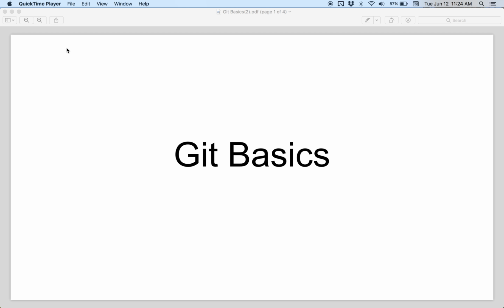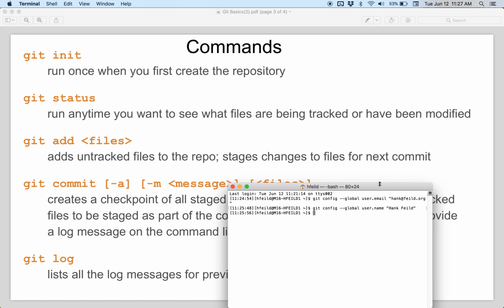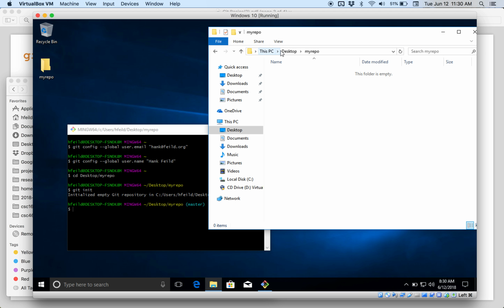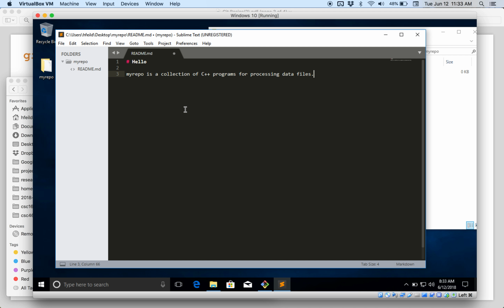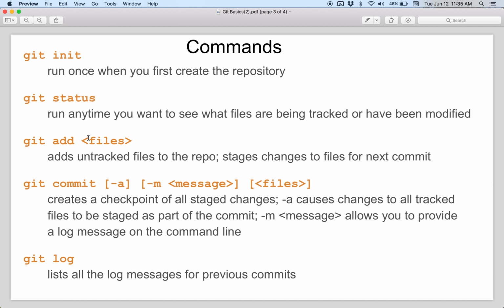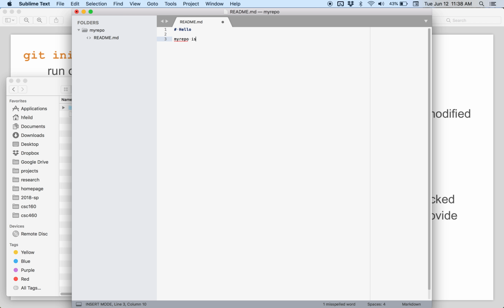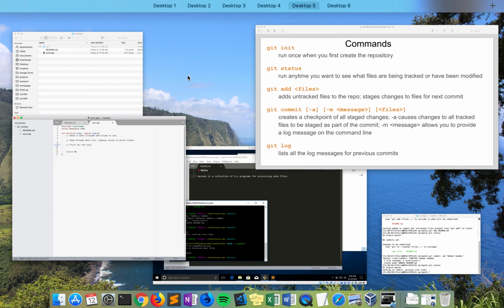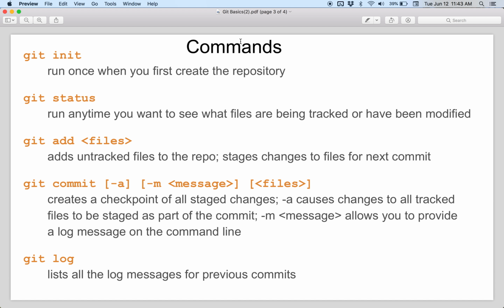git basics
See how to perform basic git actions, such as initializing a new repository, adding files, creating checkpoints, and checking the status of a repo.